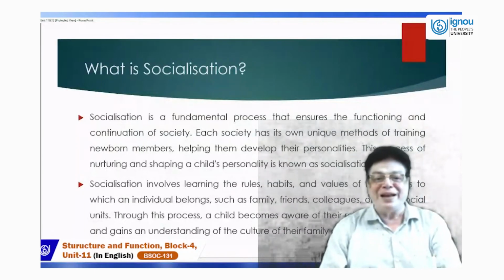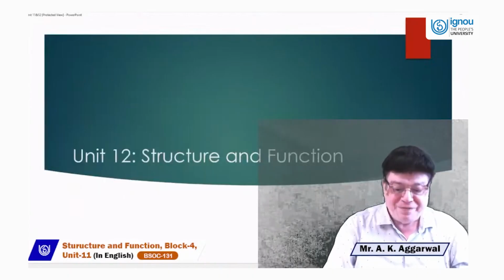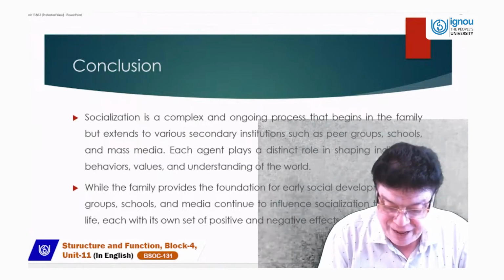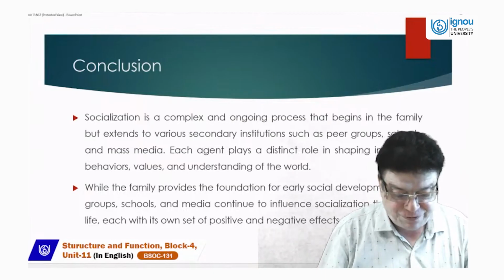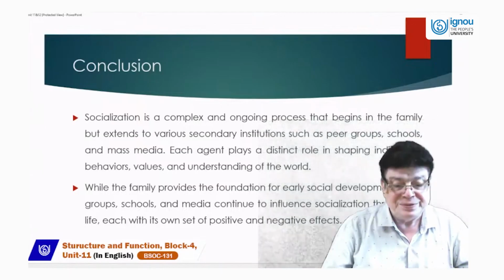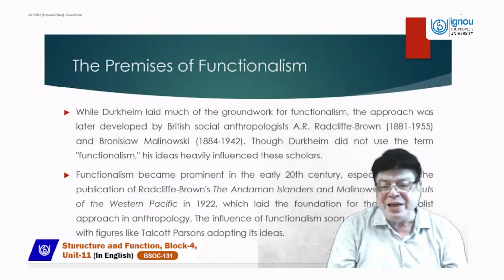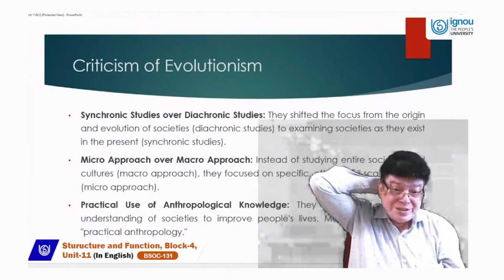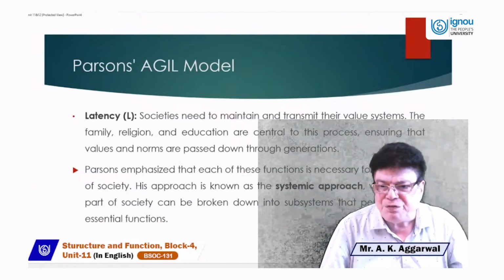STURUCTURE AND FUNCTION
BSOC131(English)
Ashok Kumar Aggarwal
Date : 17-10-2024